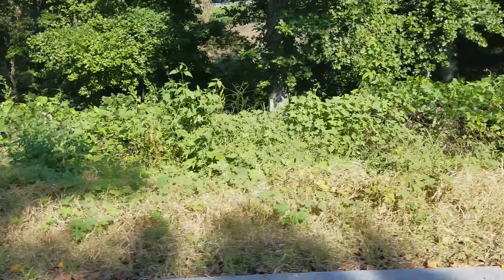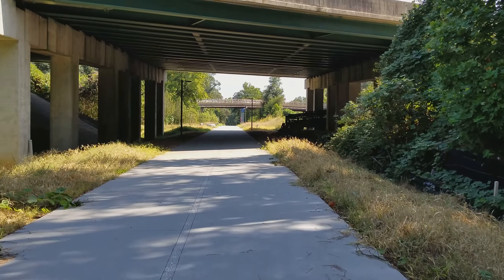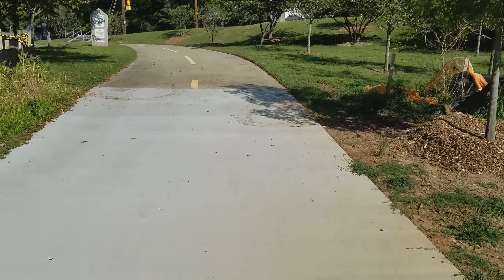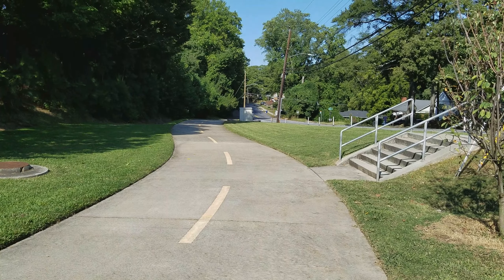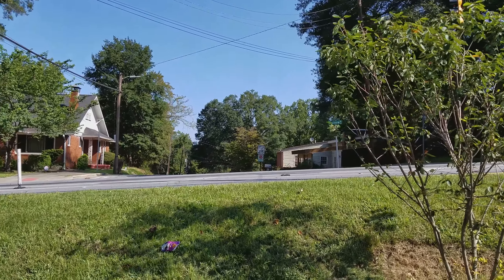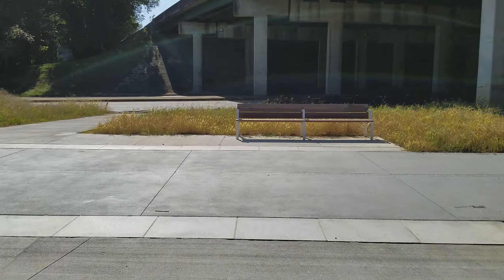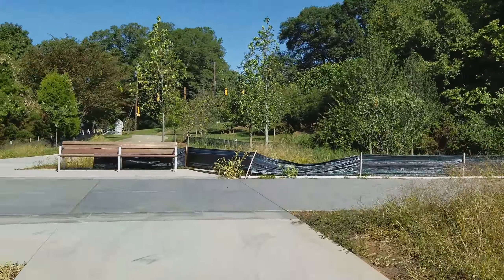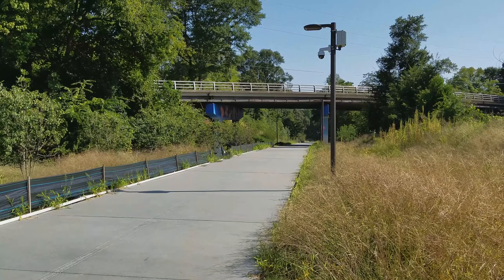Westside Trail Virtual Tour: Lucile Ave to I-20 Bridge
This video shows the ride from Lucile Ave tio the I-20 bridge. You will see the future location of Enota Park on the left (west) side of the trail. The road to that runs parallel to and east of the WST here is Langhorn St. There is an exit ramp from I-20 Westbound onto Langhorn St only.

The West End Trail, which opened in 2008/2010 runs parallel to the Westside Trail through here. Heading north on the WST, the West End Trail turns left under the I-20 bridge and goes west along Westview Drive to Westview Cemetery. The neighborhood to the west of the WST is Westview. The neighborhood to the east of the WST is West End.